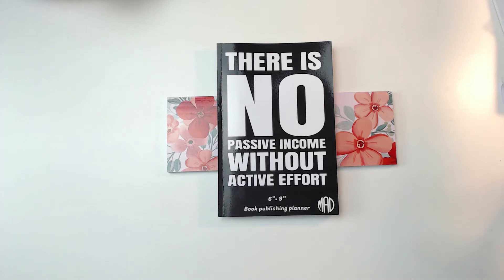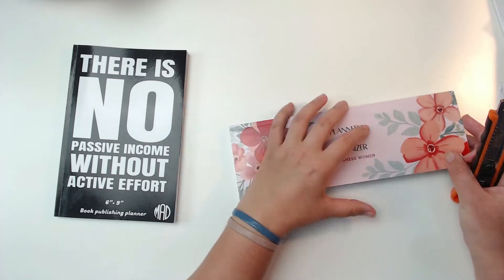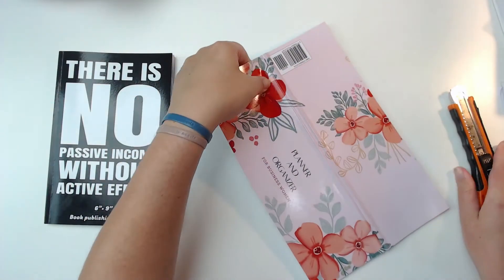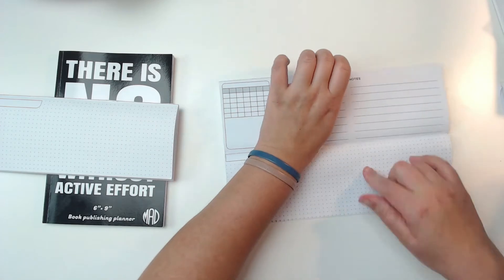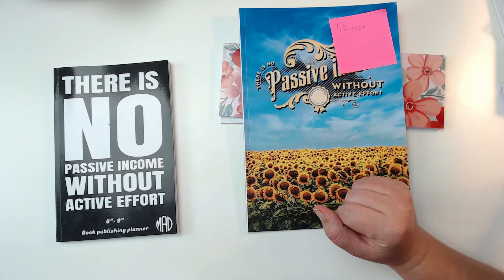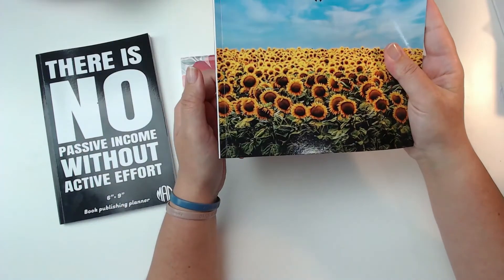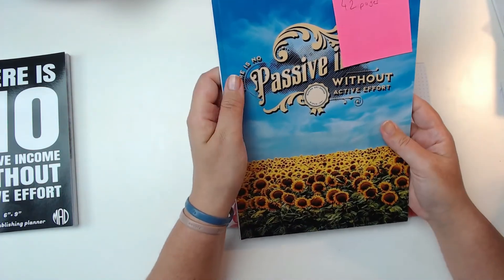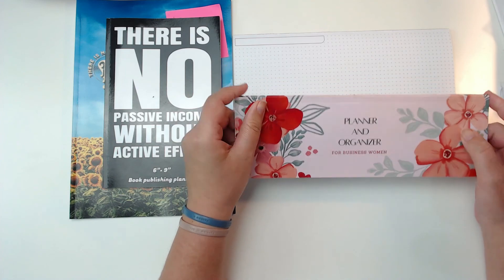WEIRDEST BOOK ON AMAZON KDP UNDERGOES SURGERY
Follow-up video of me trying to fix the weirdest KDP book idea.

This book is part of my big KDP test and this one is testing the ability to order custom trim sizes. I picked the smallest width and highest height.

00:00 INTRO
03:05 SURGERY
05:14 BAD NEWS

For computer-generated puzzles and mazes check Luke Bowes maze generator and PowerPoint ADD-IN:

My CF fan page where I upload unique mazes and materials for my fans

I do not guarantee any results or investment returns based on the information in the video.